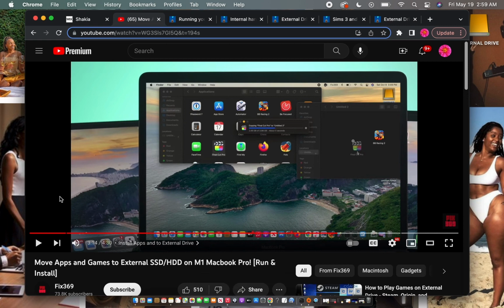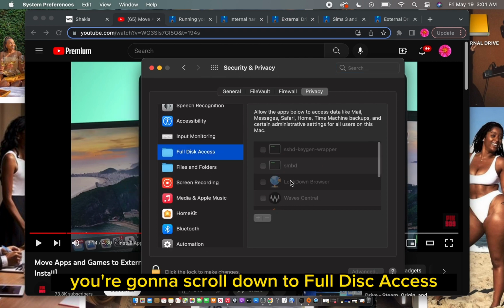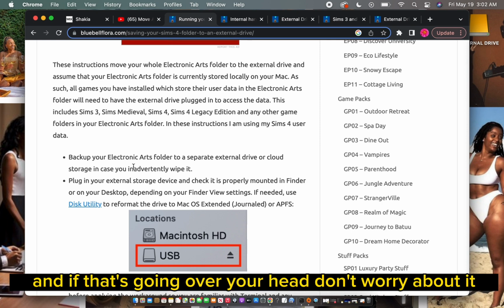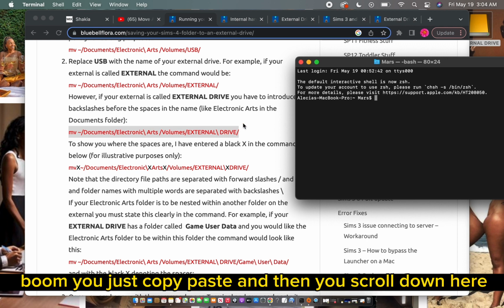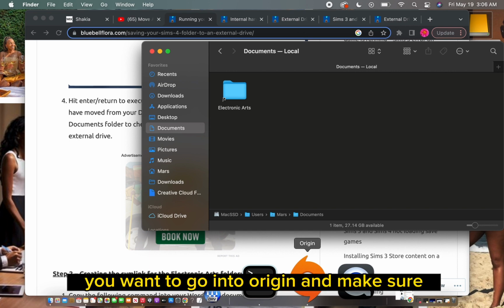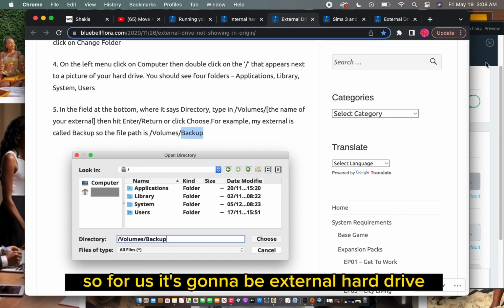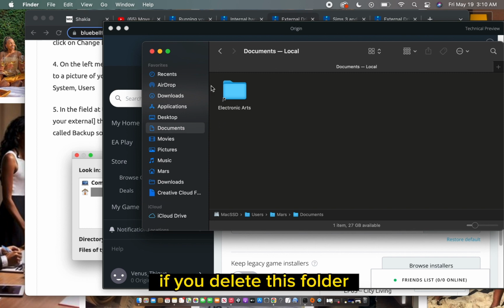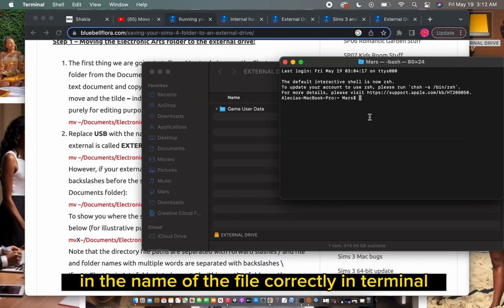Ultimate 10-Step Guide: Playing Sims 4 on an External Hard Drive with MAC!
Welcome to my brand new lifestyle YouTube channel, where I share insightful tips and tricks to enhance your digital experiences! In this video, I'm diving into the world of Sims 4 on Mac and showing you how to play the game directly from an external hard drive.

If you're a Sims 4 enthusiast looking for a convenient storage solution or seeking to free up space on your Mac, this tutorial is a game-changer. I'll guide you through the step-by-step process of playing Sims 4 on an external hard drive with your Mac, allowing you to enjoy the game without sacrificing valuable storage or compromising performance.

🔧 Here's a sneak peek of what you'll discover in this video:
1️⃣ Understanding the benefits of playing Sims 4 from an external hard drive on a Mac.
2️⃣ Selecting the right external hard drive for your gaming needs and lifestyle.
3️⃣ Safely transferring and setting up Sims 4 files on the external hard drive.
4️⃣ Configuring the game settings to ensure smooth gameplay from the external drive.
5️⃣ Tips and tricks to optimize performance and storage management.

Join us on this exciting journey to unlock the freedom and flexibility of playing Sims 4 on an external hard drive with your Mac. Get ready to take your Sims 4 gaming experience to new heights!